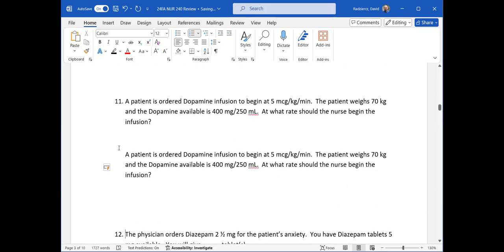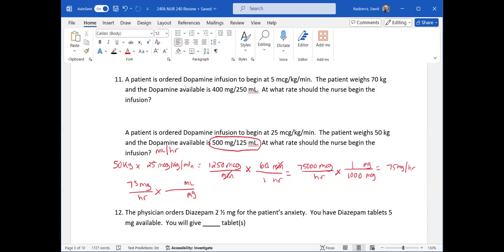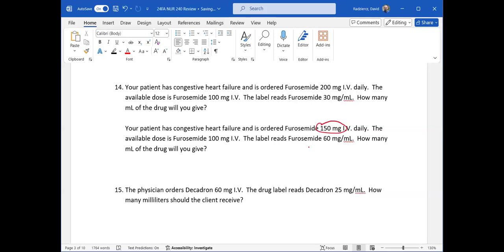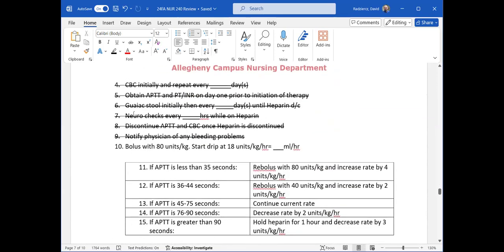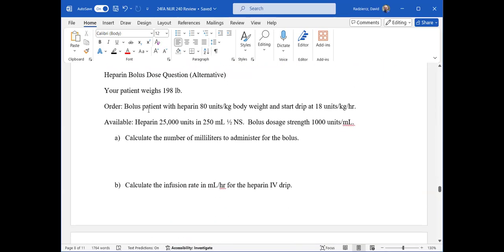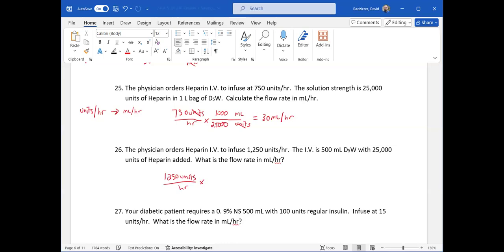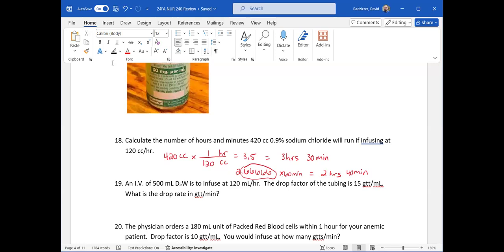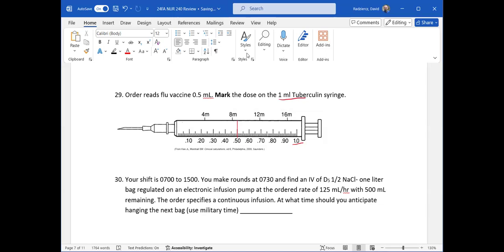2024 Fall NUR 240 CCAC Allegheny Dosage Calculation Review 1